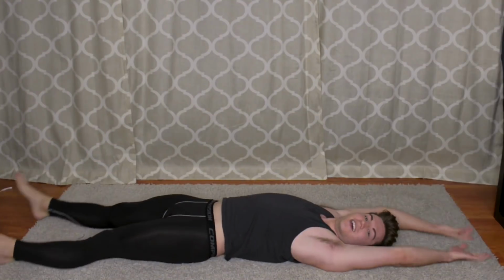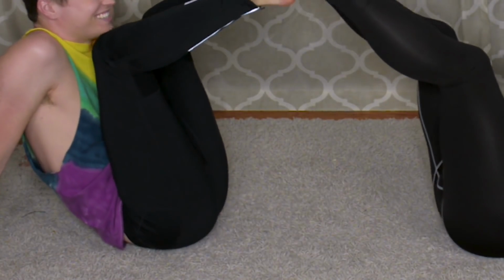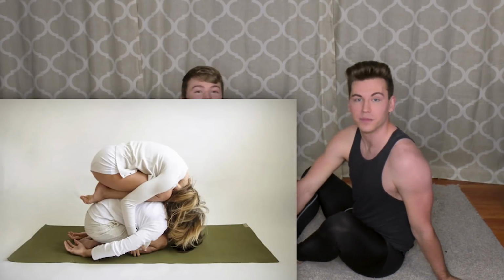We Did Gay Yoga *funny*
We have never done yoga before in our life, but we found out that it can be very, very funny.

Look!!! You made it to the end of the description box!!!